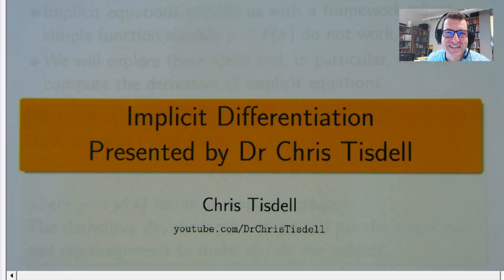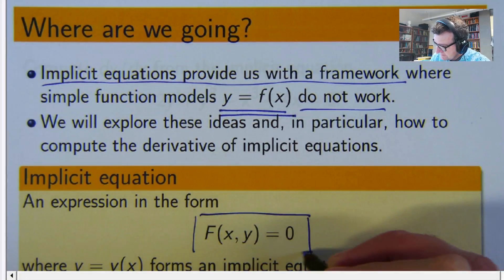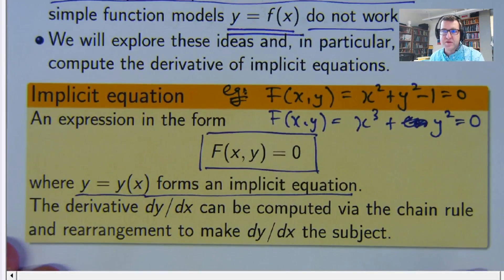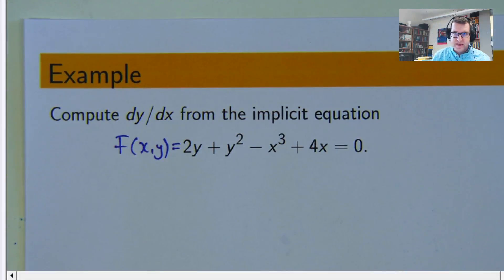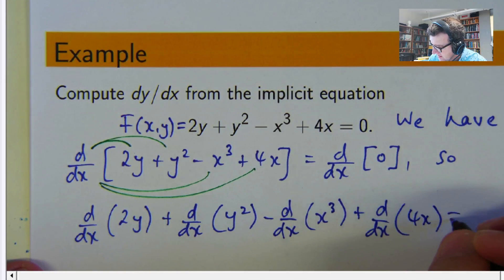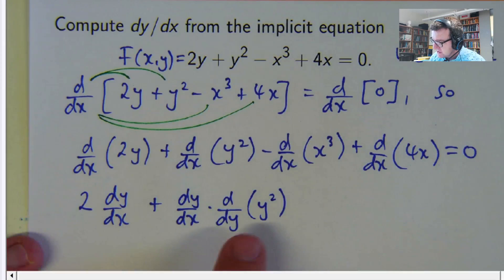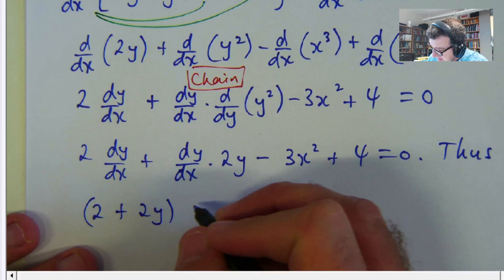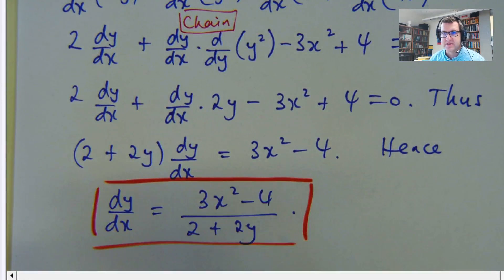Beginners Guide to Implicit Differentiation in Calculus - Chris Tisdell Live Stream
A beginner's guide to implicit differentiation in calculus.  Here we look at the basic ideas including an example.